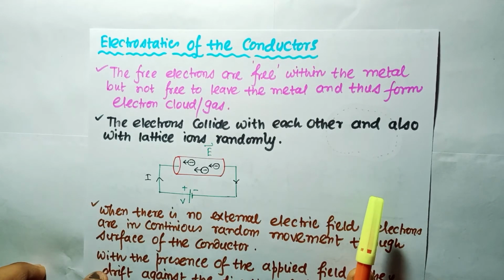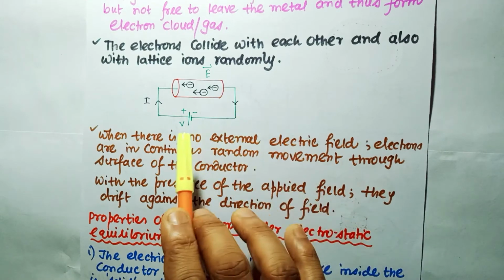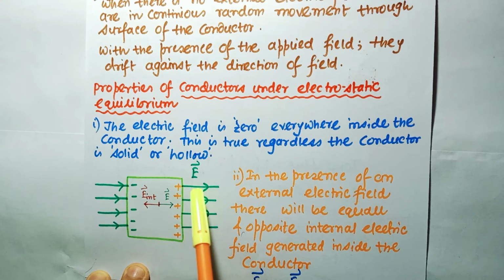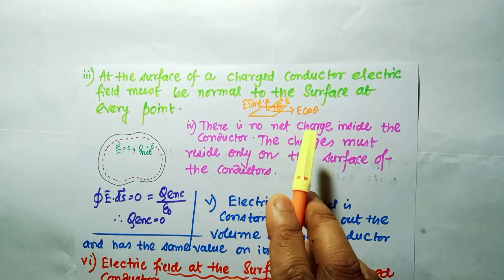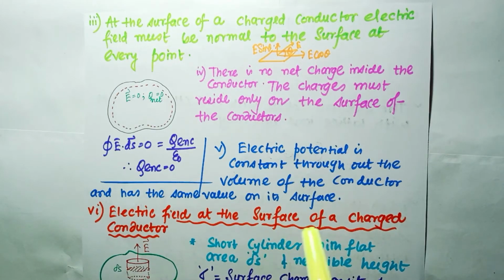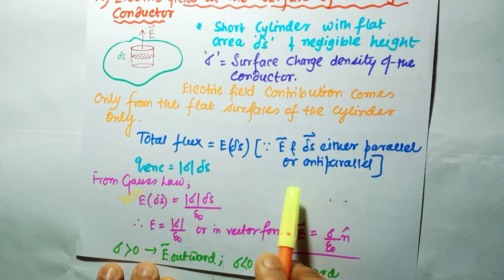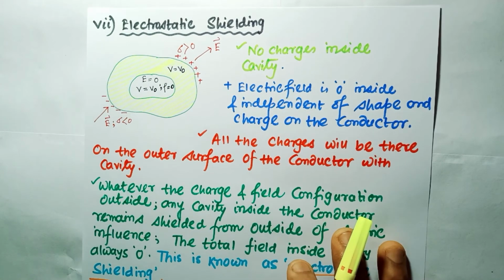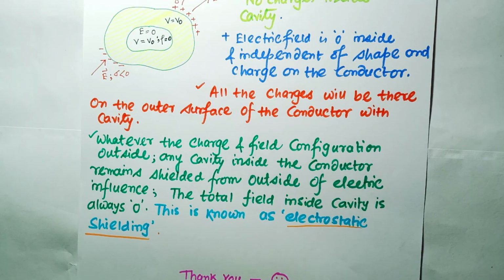Electrostatics of Conductors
Hi all,
Here we'll talk about electrostatics of conductors and understand an interesting phenomena of electrostatics shielding.

Happy Learning! :)